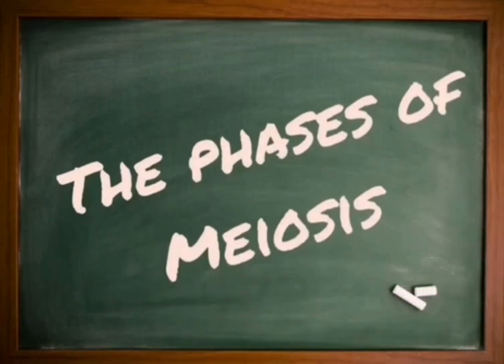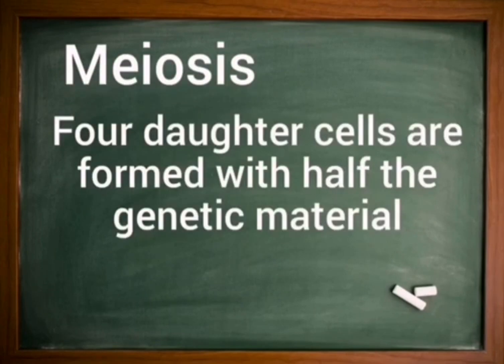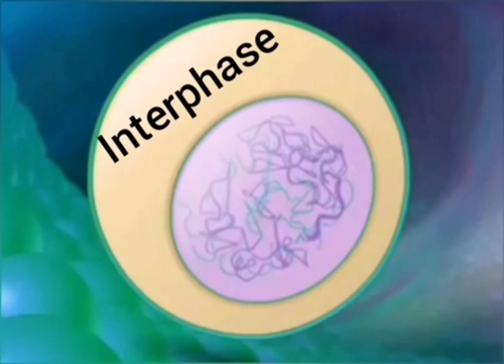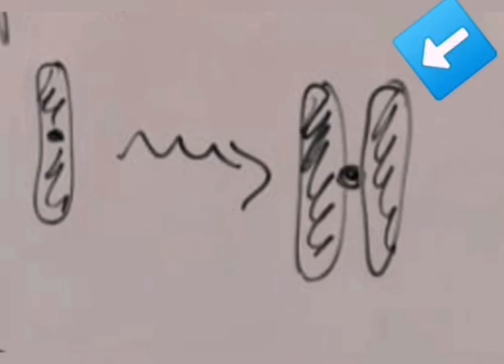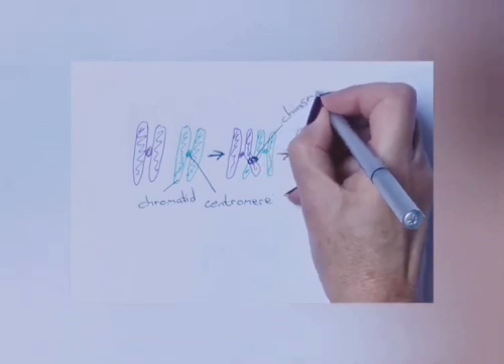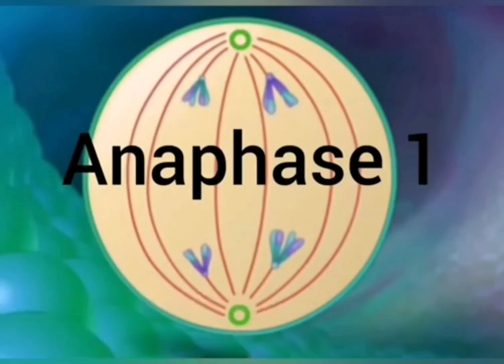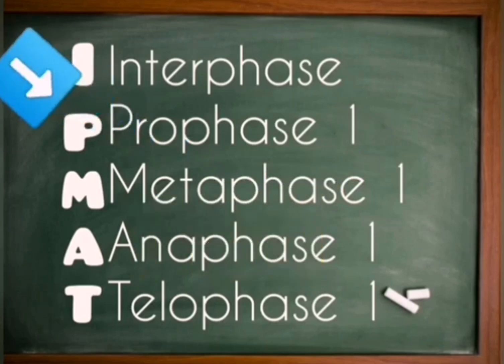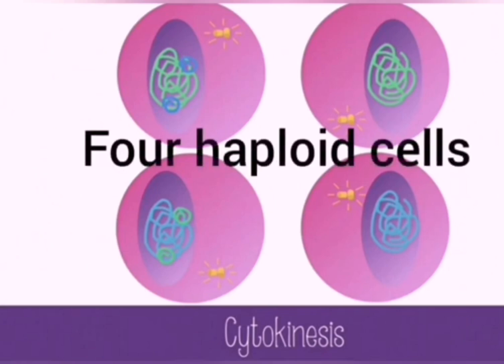Meiosis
Short summary of the phases of meiosis and what happens in each phase. Also some hints on how to remember these phases.